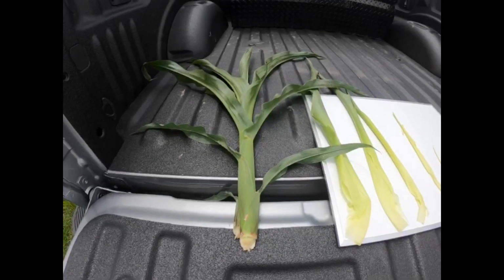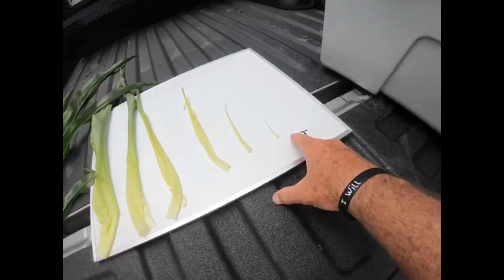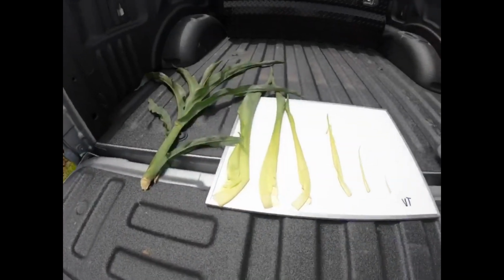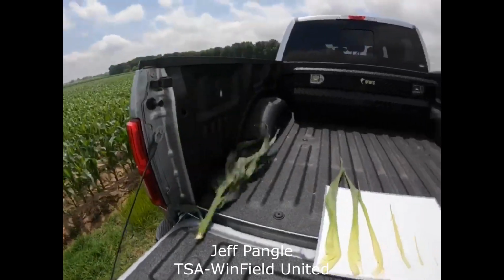How long until my corn tassels?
Counting leaves to determine tassel emergence.